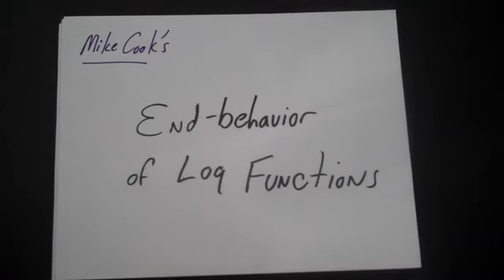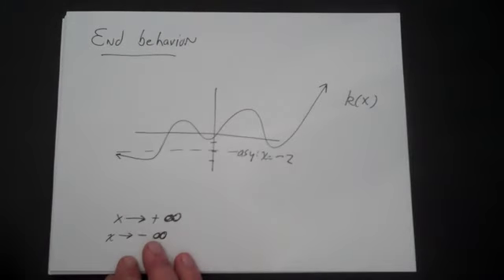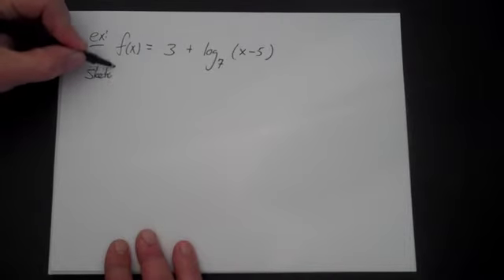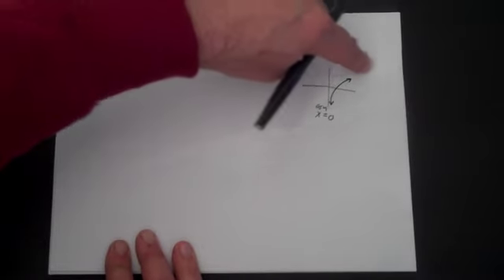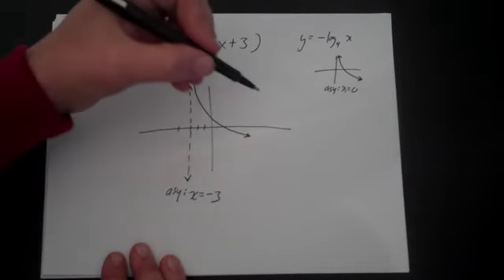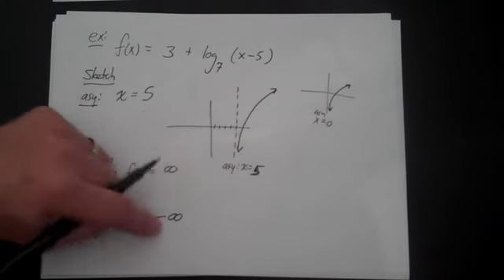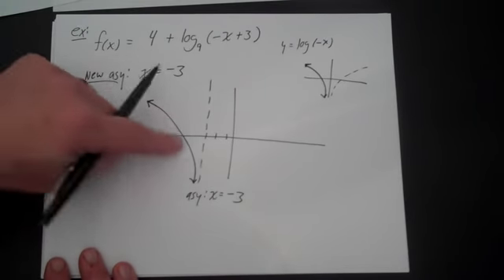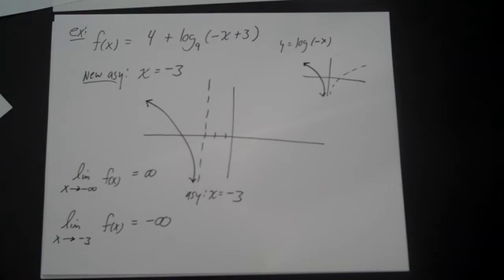End Behavior of Logs